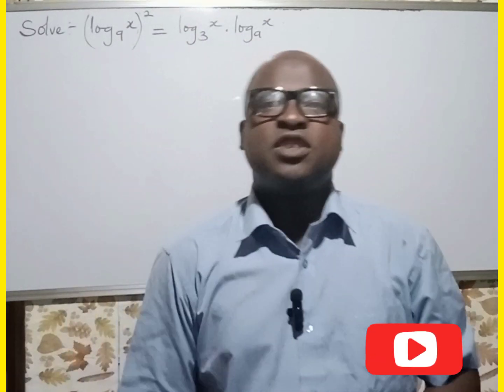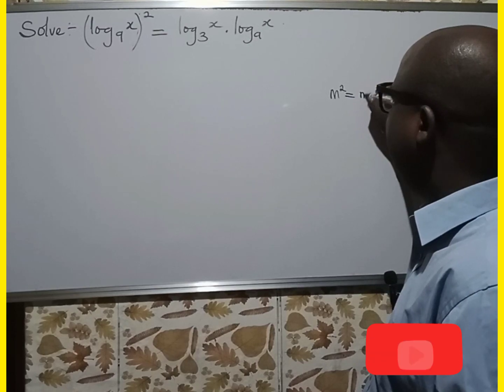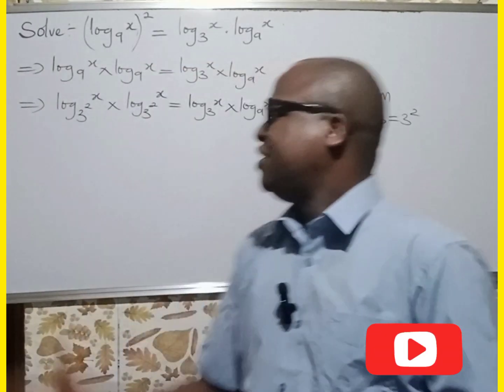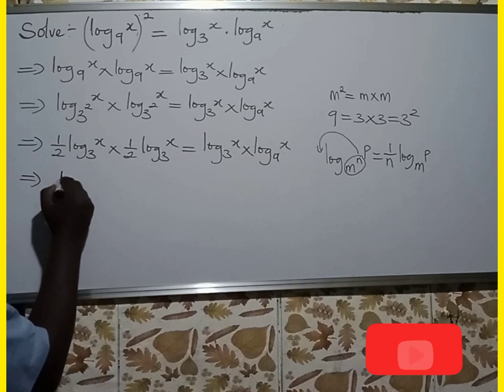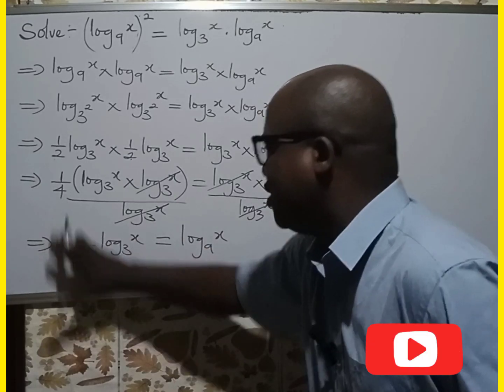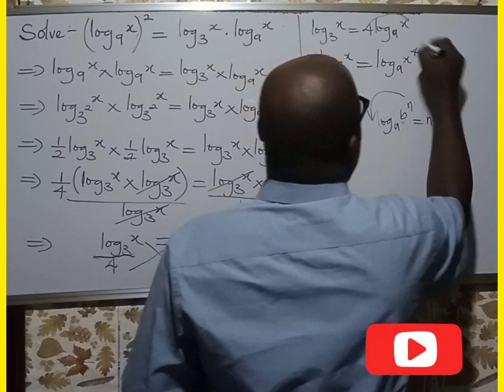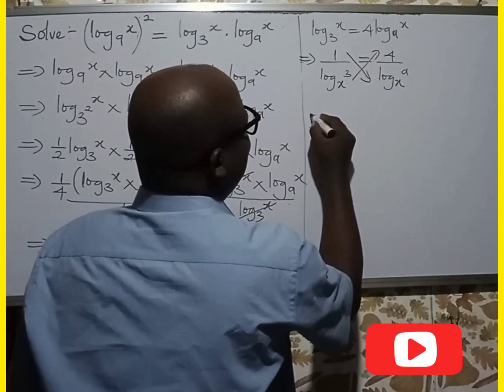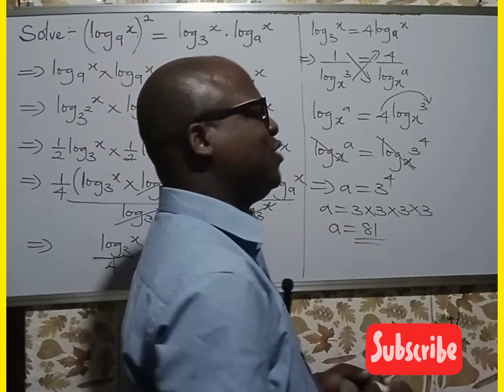A Delicious Logarithmic Equation